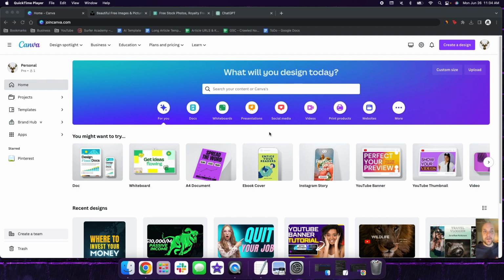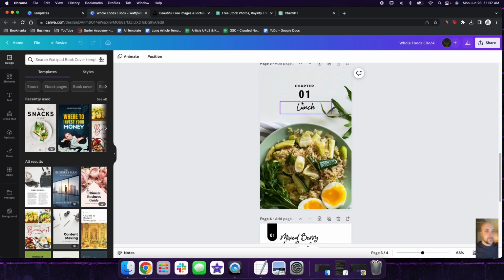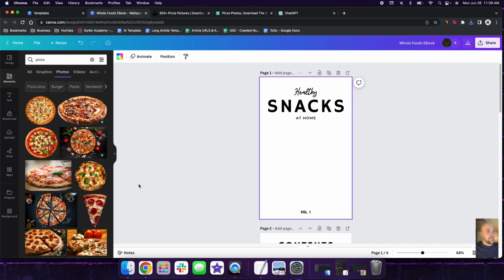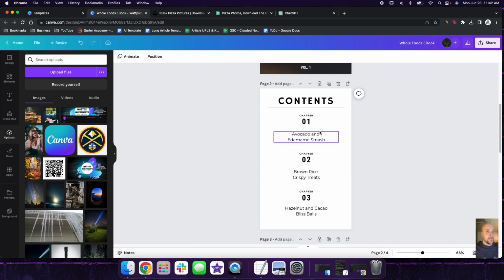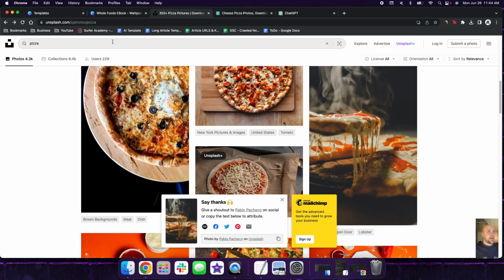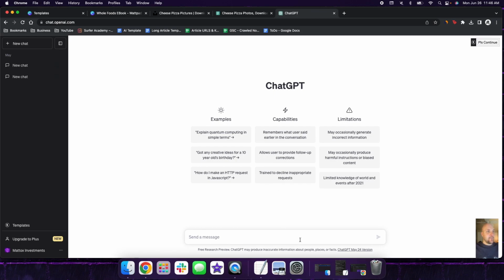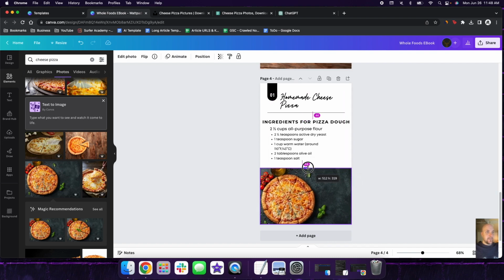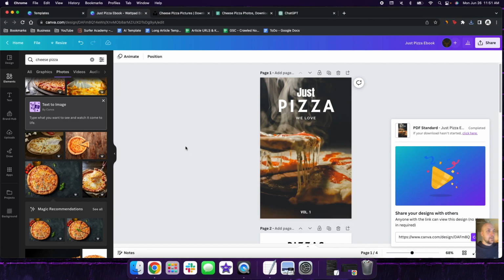How To Write Ebook In Canva (Step By Step Tutorial)